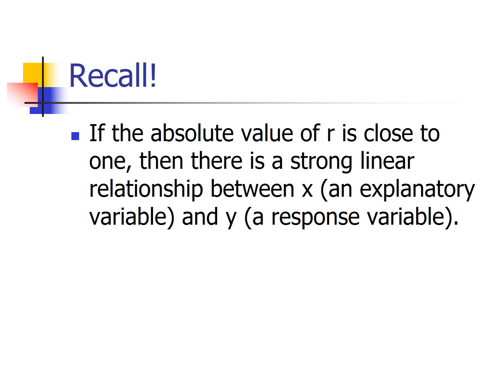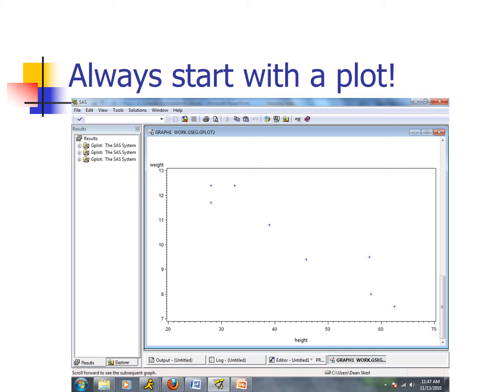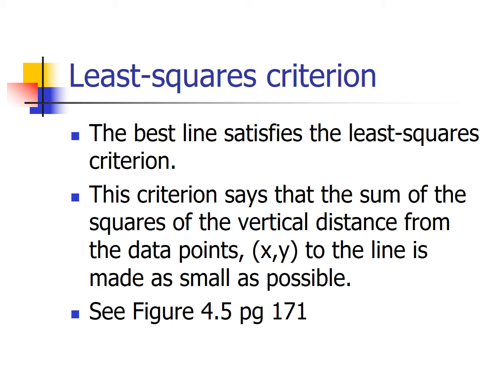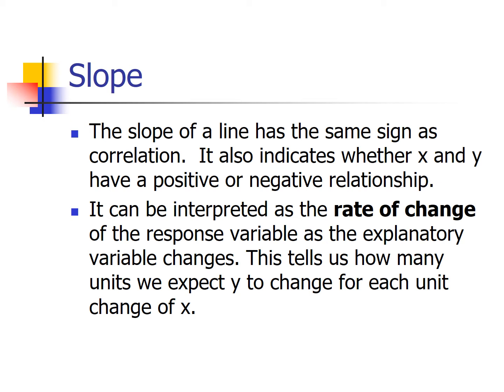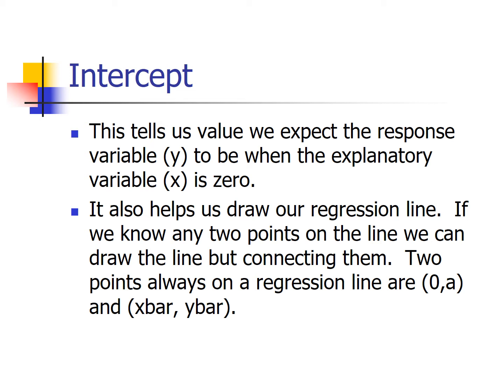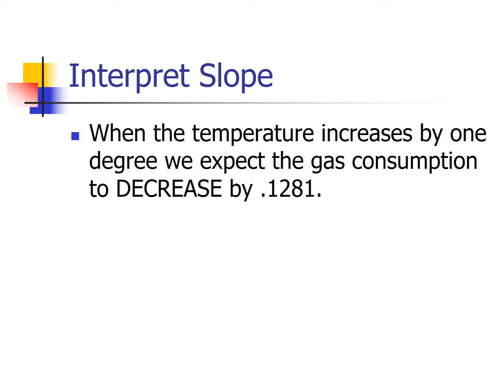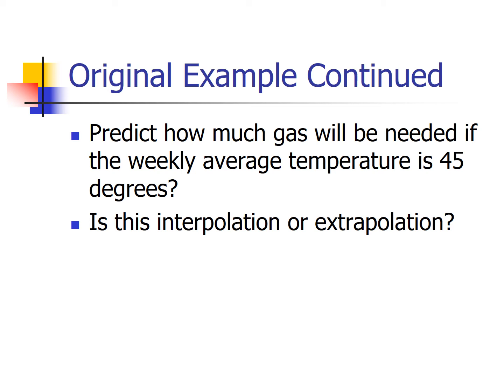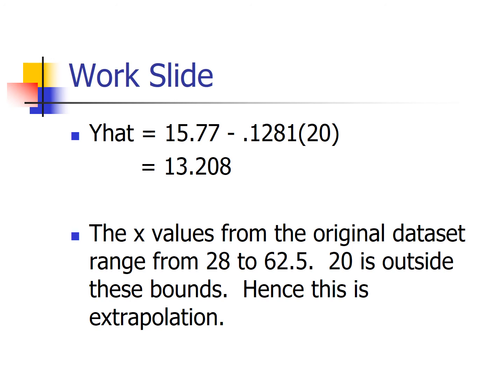Simple Linear Regression Part 1